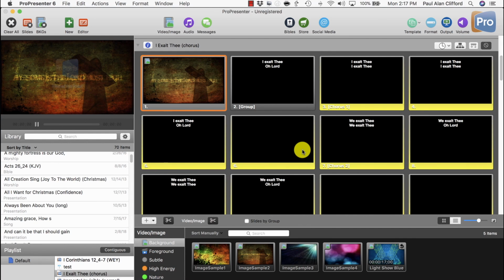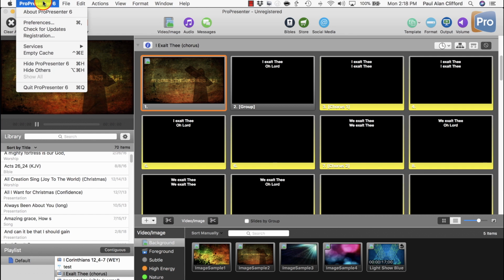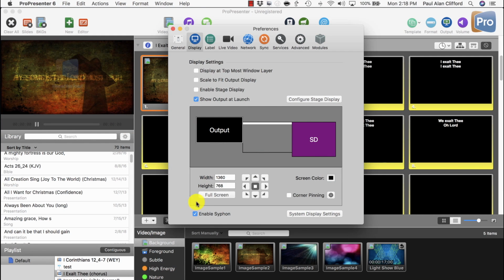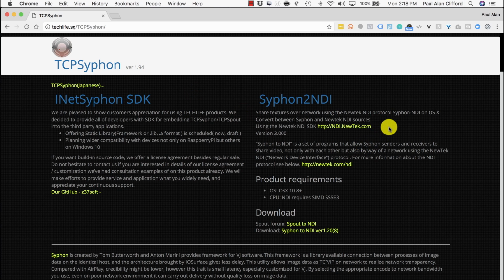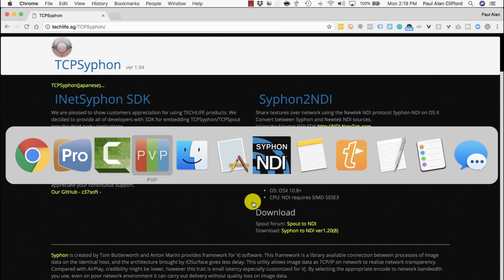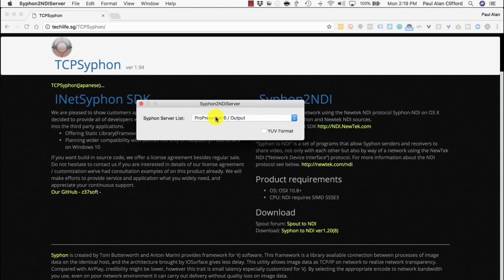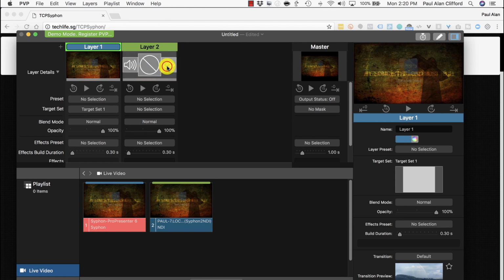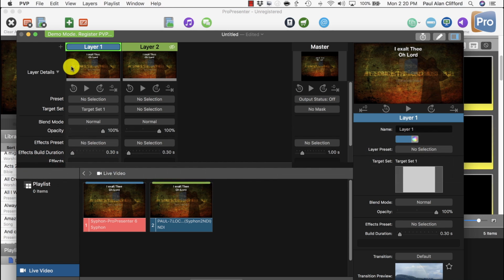ProPresenter 6 Tutorial: How to send NDI without the SDI or AlphaKey Modules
Note: The Syphon2NDI tool looks like it's been discontinued.  Try this instead.  It's called NDISyphon

 Anyone who knows of something similar, please let me know.

Hi, I’m Paul Alan Clifford from TrinityDigitalMedia.com, where you can find hours of church tech tutorials, just like this one, courses, and my exclusive community, ChurchTechU.com, because Ministry Loves Company.

So, that’s where this tutorial comes in.  So, let’s head over to my computer and I’ll show you how to set it up.

So let's say that you need to send NDI from ProPresenter, but you do not have the SDI module. You don't have the Alpha key module; the NDI slash SDI module is a sub-module of the Alpha key module. So if you have the Alpha Key Module, you have the NDI/SDI Module, but let's say you don't have that and you don't need the Alpha Key, you just need to send the output of ProPresenter to something that takes NDI like a, um, like PVP3 for example, which I'm going to show you how to use here in just a second.

Um, so the first thing you do, go into ProPresenter, go into preferences and click enable Syphon. Now what syphon does is it, um, sends the output of ProPresenter into any syphon-aware software like the software I'm about to show you. So let's head over here. This is the, uh, techlife.sg site, It's got TCPSyphon. If you want him to send syphon from one computer to the other; I've got another tutorial on doing that. But we also have this syphon2NDI. So what you will need to do is download syphon2NDI, install it on your computer and uh, once you do that, uh, this is also very helpful for the NewTech line of switchers since NewTech invented NDI. So that works for you. So what you would do, download, install it. And let me show you what it looks like.

Here we have it and it's pretty simple. Um, it'll probably come up like this. Don't worry about it. Just click down and ProPresenter 6 output. That's the syphon output. So now this is sending this over the network as NDI. So let me show you proof that it's actually doing us. Um, if we go over here into PVP, I've already set up to layers. I've got the second layer is the syphon2NDI and the first layer is just straight Syphon because it's on the same machine. So if I click here, then, you'll notice that I have the output here. Let me just disable that. Uh, I had the output.

Let me head over, back over to pro6. Clear that out to show you that "I exalt thee O Lord." OK, so now we go back over to PVP and we see that "I exalt thee O Lord" is in fact there. So that works in syiphon, but it also works here, if I enabled this, you'll see that it still is showing "I exalt thee O Lord".

Let me disable the layer that is.  Oops. Didn't  put on the target set. OK, let's just disable the layer that has the syphon output. This one and show the layer that has the NDI2Syphon output, just to show you that shows up as Paul Dash local...Paul dash seven dot local Syphon2NDI.

It won't show it that way for you because you're going not "Paul" and this isn't your seventh macbook of some form or another that you're using. Now, this is in fact, just mine, but it'll be something similar. Um, and it should show up at syphon2NDI.

You might need to also, start up the Syphon2NDI client on whatever machine sees that, but you might not as well. So here we are. Um, and that's there, that's what's chosen here. You'll notice the Green Line here indicating that that's what's here. Let me go change the slide. On ProPresenter and now it says, "I exalt thee, exalt thee", and I go back to Pvp and it says, "I exalt thee, I exalt thee." So if all you need is the output over NDI, let's say that,

you're using the NewTech Switcher, which name has just left me, I don't know why, but you're using a NewTech Switcher, and you just don't have any inputs left. Then you can do this without buying the NDI/Sdi module. But if you do want to use the Alpha Key module than you would have to pay for that. So this is kind of a little bit of a hack, but it's something that, if all you need is NDI, it's a free way to do it.

This is also a great trick to use if you have other hardware that can take NDI, like a tricaster.

NDI is a great tool to send video all over the church on the network because of it does it with low-latency, too.

So, I hope this tutorial got you thinking about ways to do just that.

If you liked this tutorial, go ahead and subscribe and hit the bell icon on YouTube to make sure you hear about all my videos when they come out.if you’d like to take one of my ProPresenter mini courses…for free, go to T D M dot f y I slash pro the number 6 mini (m I n i) and sign up for the mini course of your choice for free.